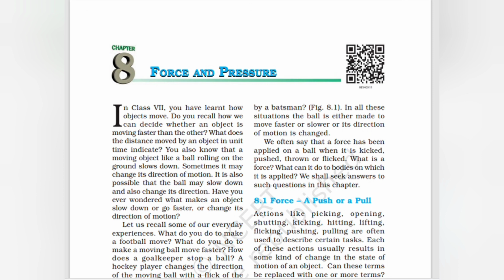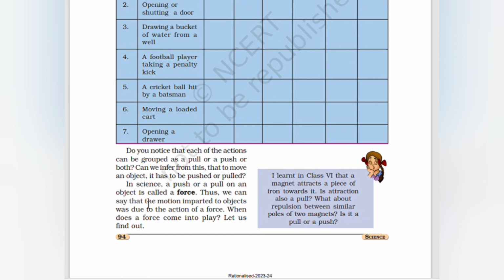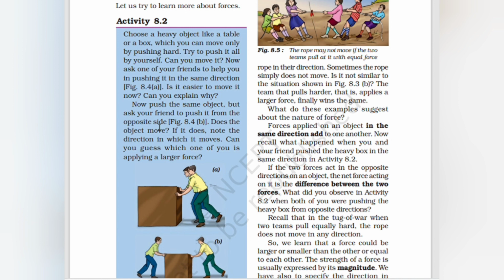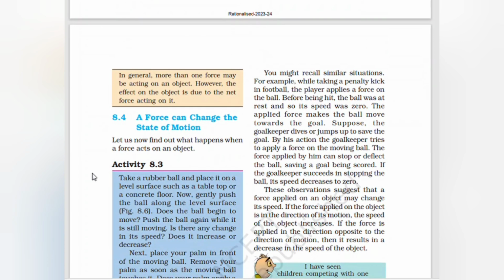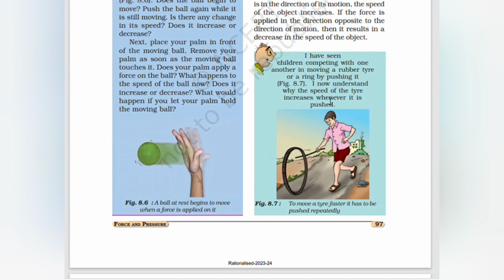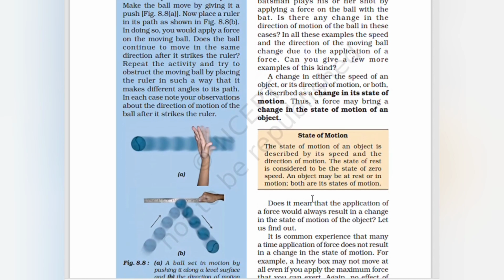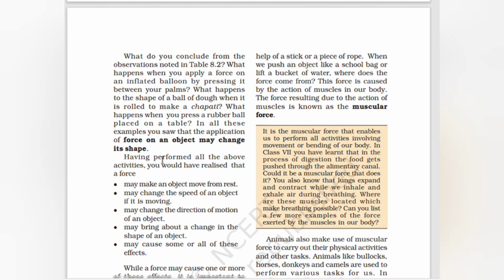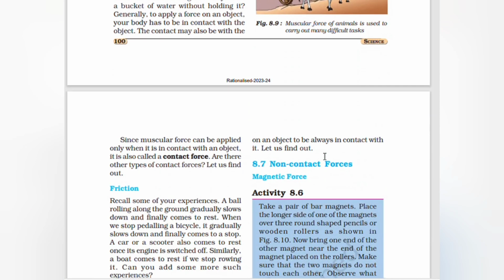CBSE /Class 8/Science /Unit 8/Force and Pressure /part 1/@teacherathome7729